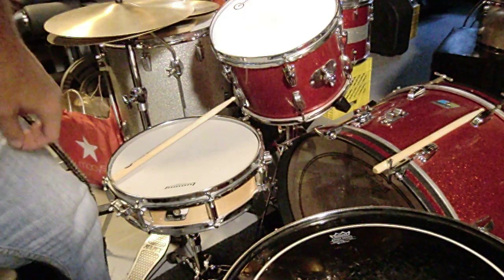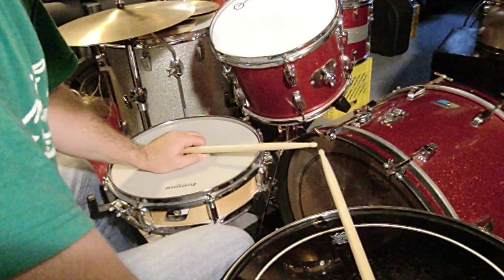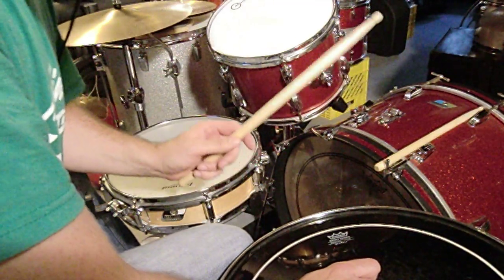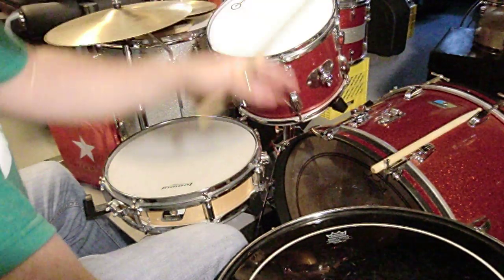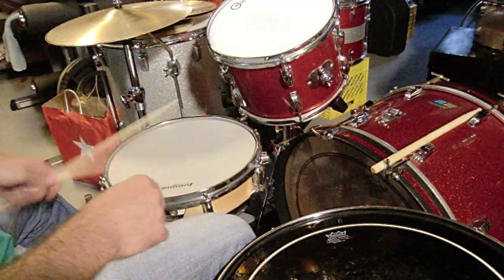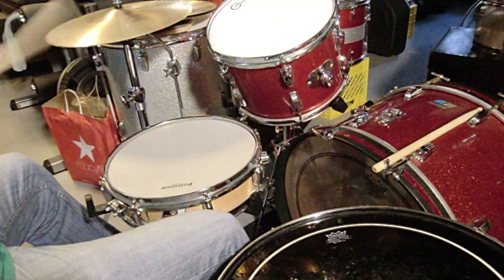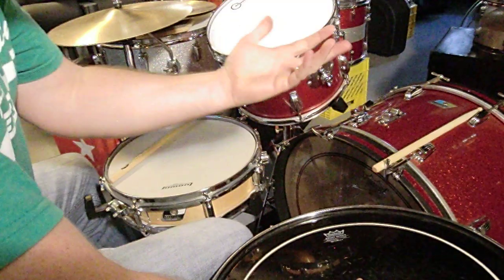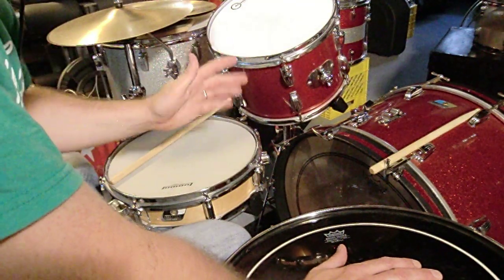DRUM LESSON ** For Your Weak Hand * Bonzoleum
I find this method to be very effective in nurturing & strengthening your weak hand.
'Nurturing' is actually the perfect way to think about it.
It's rated AAA+++ by the Drummers Association For The Prevention Of Weak Hand Atrophy Thereby Causing Further Misdevelopment and Dysfunction (DAFTPOWHATCFM&D)